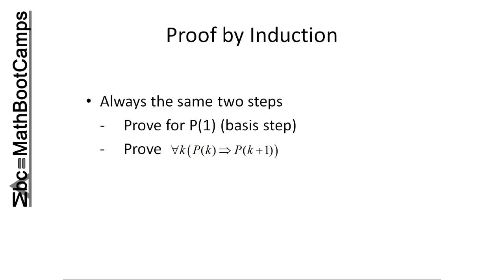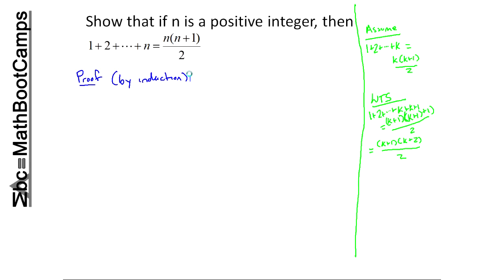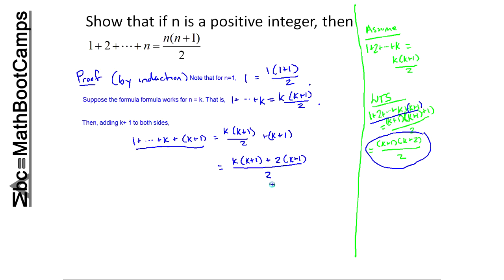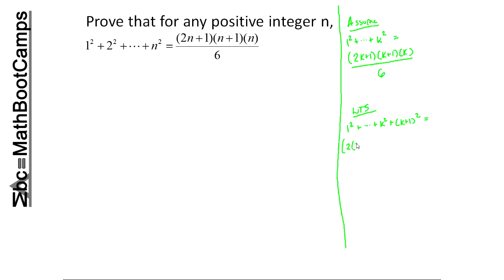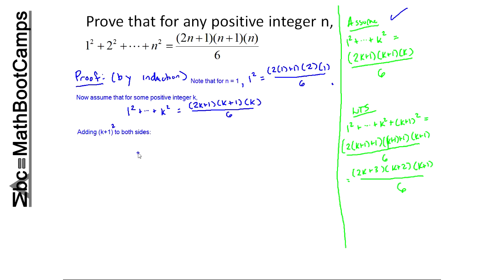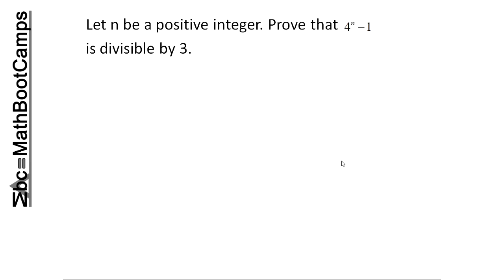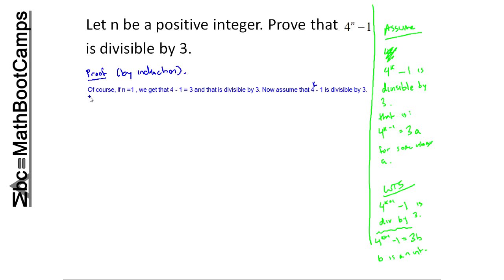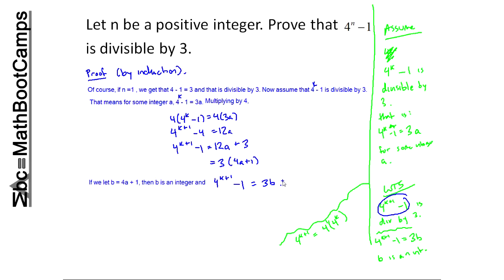Examples of Proof by Induction (Discrete Math)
In this video, I go over using induction for three different proofs and describe how to use induction for proofs in general.